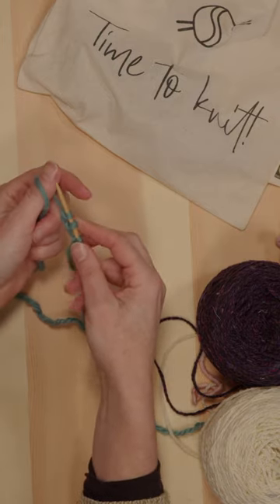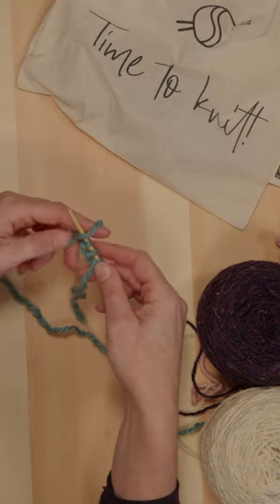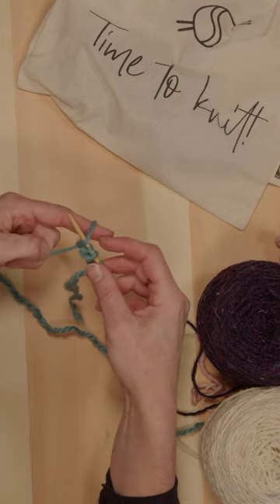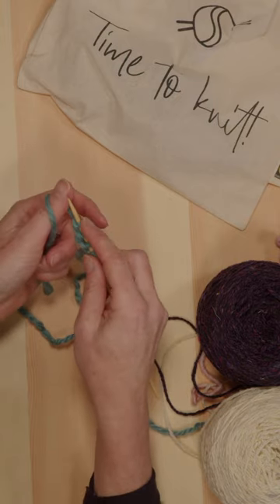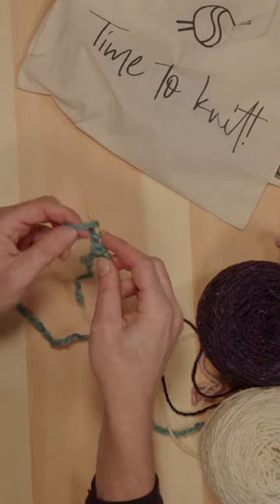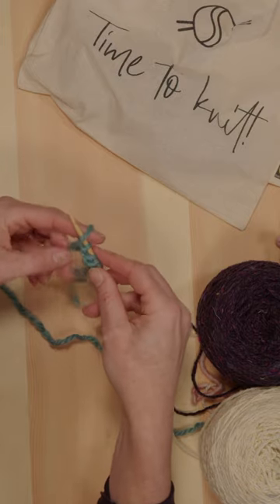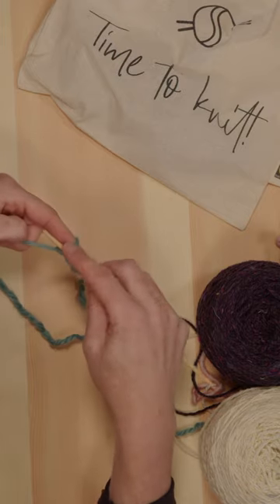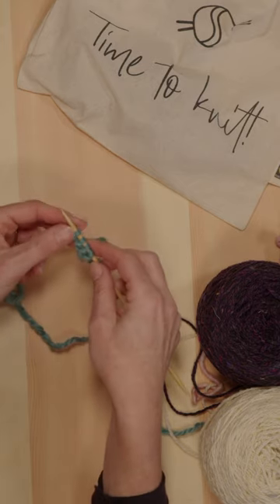Jeny's Stretchy Cast-On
If you run into problems with your cast on being much too tight come check out a great cast on for top down socks.